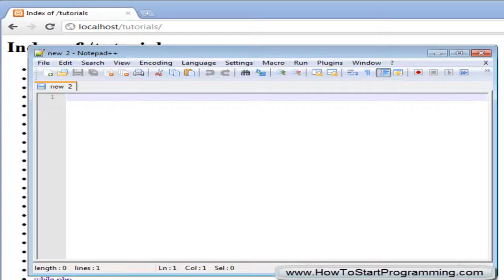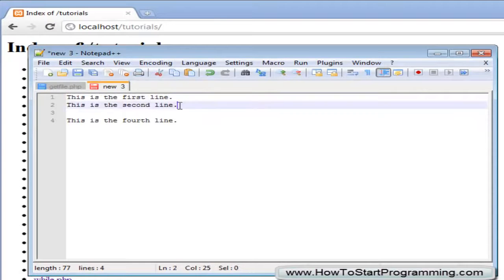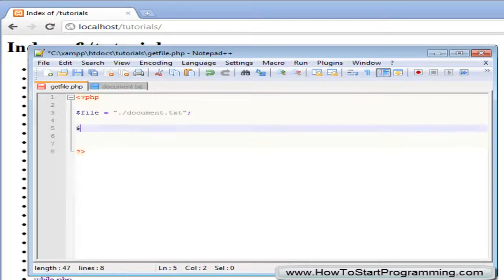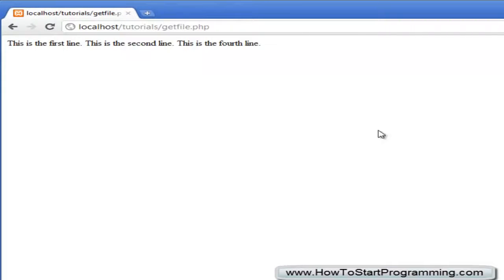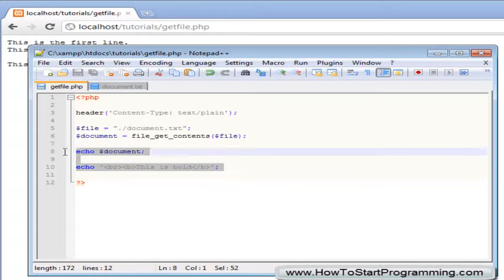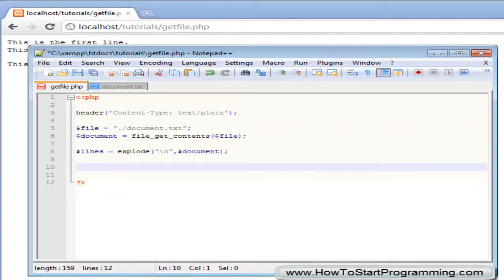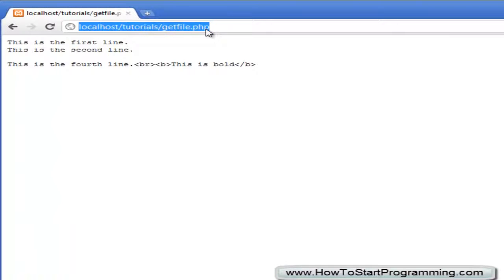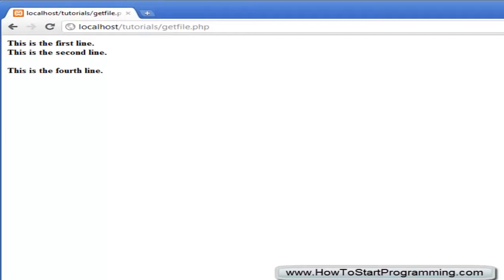PHP Tutorial 24 Reading A File